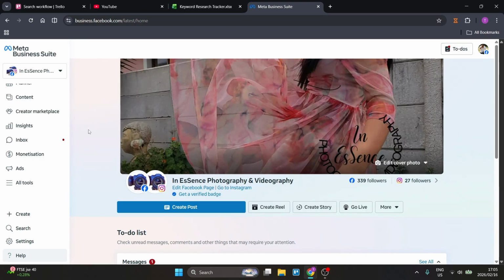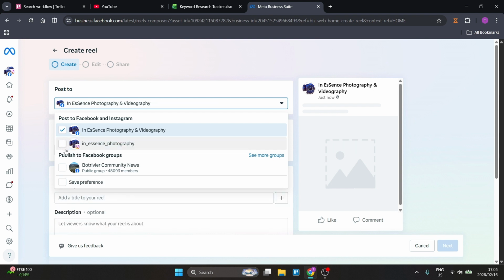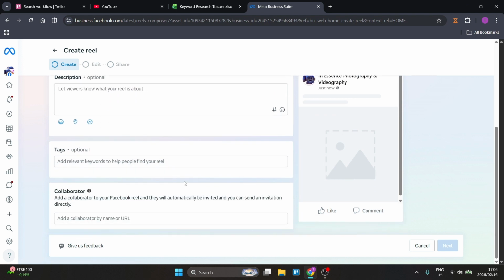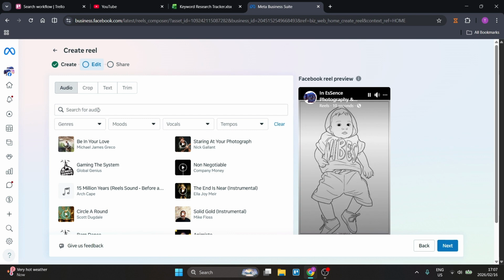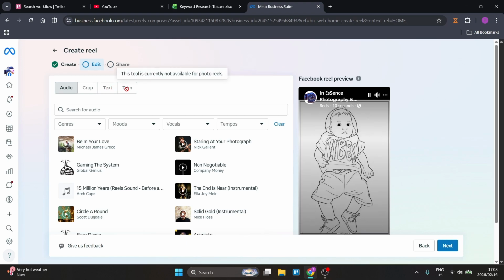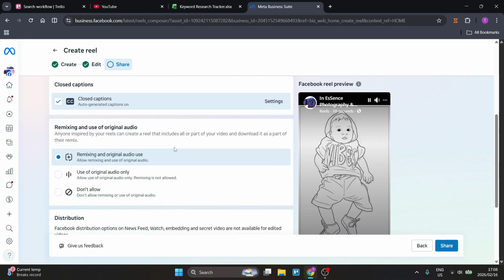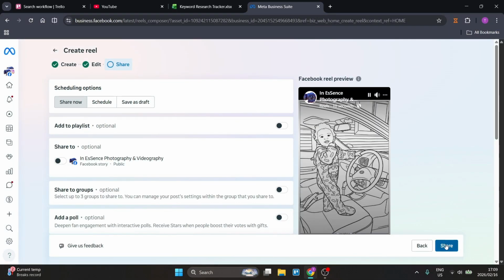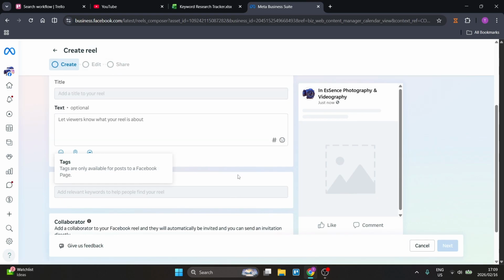How to Publish Reels in Meta Business Suite | Meta Business Suite Tutorial 2026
In this video, “How to Publish Reels in Meta Business Suite | Meta Business Suite Tutorial”, I’ll show you how to create and publish engaging Reels that reach a wider audience on Instagram and Facebook. You’ll learn how to shoot or upload video, edit clips, add music and captions, and schedule your Reels so they drop at the best times.

Reels are one of the most powerful formats for growth and discovery in 2026. Meta Business Suite lets you plan, edit, and publish Reels from one place, so you can treat them like any other post in your content calendar.

What you’ll learn in this video:
✅ How to create a Reel from Meta Business Suite or upload an existing video
✅ How to trim clips, add text, and use templates to make your Reels stand out
✅ How to add trending music or audio from the Meta library
✅ How to write captions and choose hashtags that boost discovery
✅ How to schedule or publish Reels to Instagram and Facebook
✅ Tips to design Reels that hook viewers in the first few seconds

🎥 Content creators focusing on Reels growth
🎯 Beauty, lifestyle, fitness, and e‑commerce brands
📢 Social media managers running video‑first strategies
🚀 Anyone who wants to learn how to publish Reels in Meta Business Suite